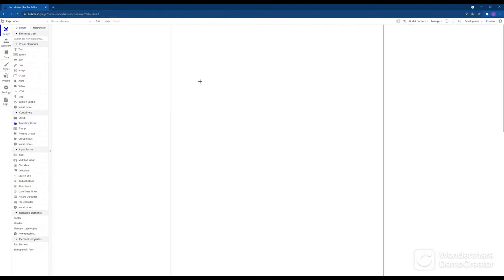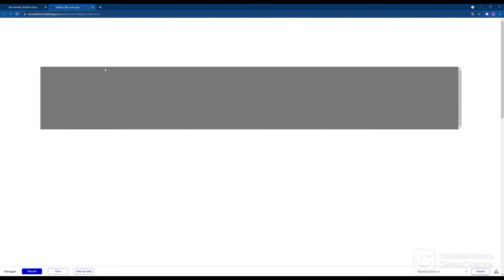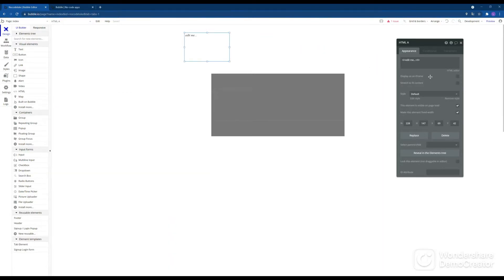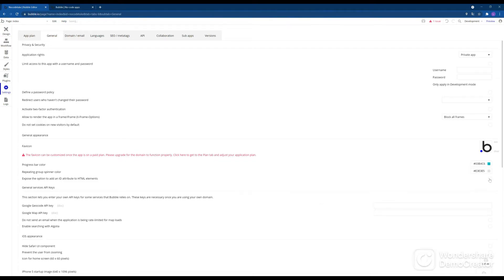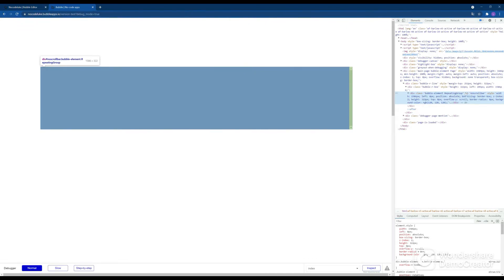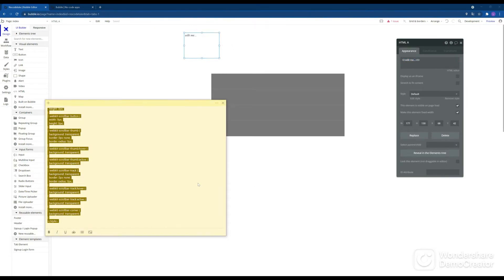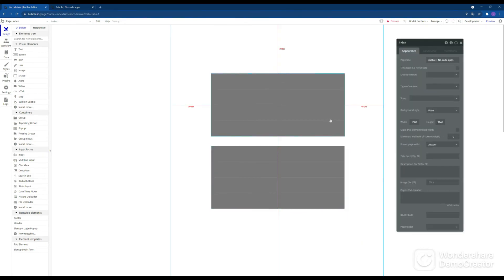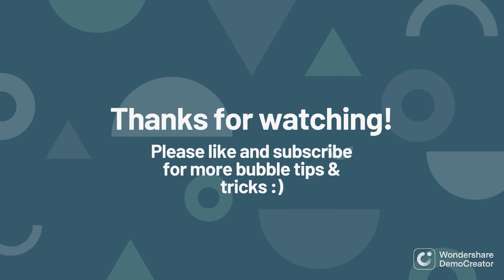How to remove scrollbars from repeating groups in bubble - noCodeLuke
In this short video I will show you how to style/remove scrollbars in bubble. Oftentimes when working with vertical or horizontal repeating groups, some browsers might add unnecessary scroll bars. With the ID attribute feature and the built in bubble.io HTML editor, we can solve this problem.

Hey there - awesome to have you here!

noCodeLuke is an educational channel all about developing nocode applications. Focusing on using the nocode builder bubble.io, I will show you lots of cool tips & tricks aswell as some longer build videos and tutorials.

Also make sure to drop any video ideas you might have into the comments. Thanks a lot!

Cheers,
Luke